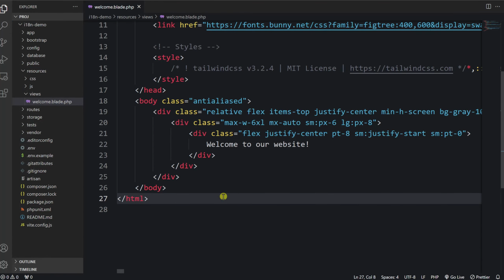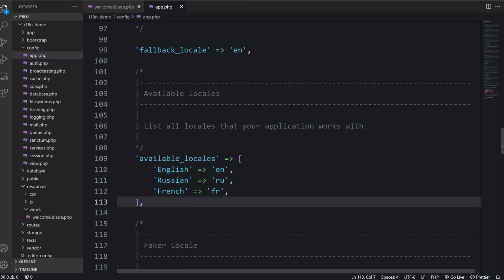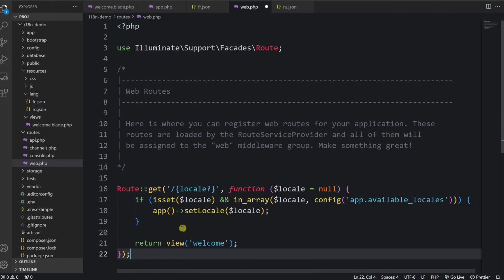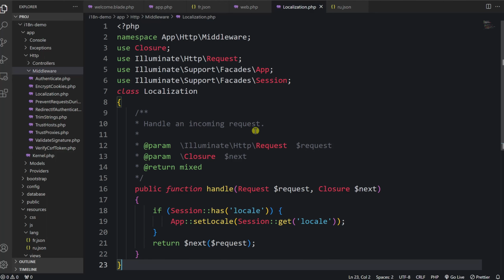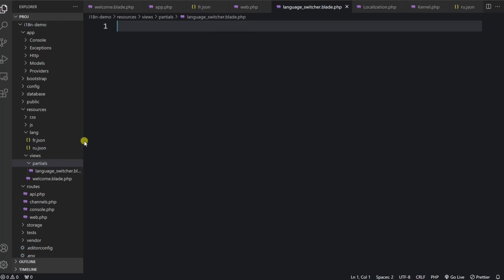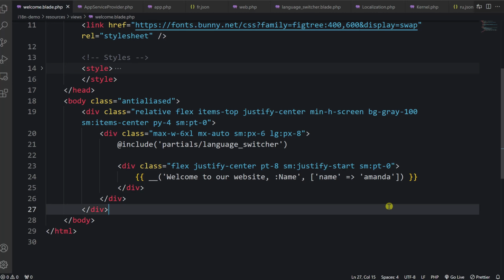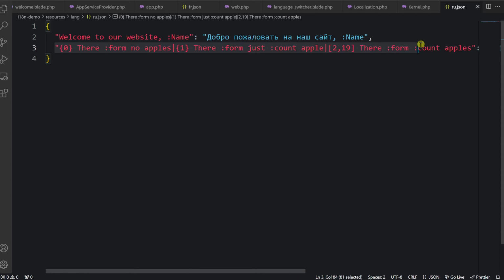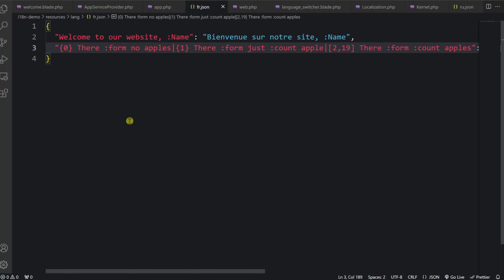Laravel Localization Tutorial: Step-by-Step Guide for Multi-Language Apps | Laravel i18n & l10n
Ready to make your Laravel application accessible to a global audience? This comprehensive Laravel localization tutorial provides a step-by-step guide with examples on how to translate your Laravel app into multiple languages. You'll learn to introduce robust internationalization (i18n) and localization (l10n), ensuring your app resonates with users worldwide.

In this detailed Laravel i18n and l10n guide, you will learn:

00:00 Preparations: Essential initial steps for setting up your Laravel project for localization.

01:00 Adding supported locales: How to define and add new supported languages (locales) to your Laravel application.

02:15 Translation files: Understand Laravel translation files (e.g., lang directory, JSON files) and their structure for multi-language Laravel projects.

03:05 Routes: Configure localized routes in Laravel to handle different languages in your URLs.

04:05 Localization middleware: Implement Laravel localization middleware to automatically detect and set the current locale.

05:30 Language switcher: Build a functional Laravel language switcher to allow users to easily change locale within your app.

06:40 Performing translations: Learn various methods for performing translations in your Laravel views and controllers.

07:40 Pluralization: Master Laravel pluralization for grammatically correct translations based on quantity.

08:45 Localization (datetime): Handle datetime localization to display dates and times correctly for different locales.

10:00 Meet Lokalise: Discover how Lokalise, your translation management system (TMS), can significantly streamline your Laravel localization workflow. Learn to manage your Laravel language files efficiently, upload and download translations, and collaborate with your team.

This video is a must-watch for Laravel developers, PHP developers, and anyone building multi-language websites or web applications who wants to implement effective Laravel internationalization and localization best practices. Transform your Laravel app for global expansion!